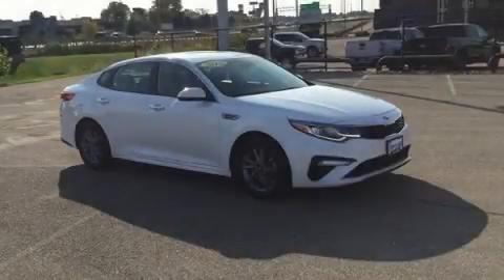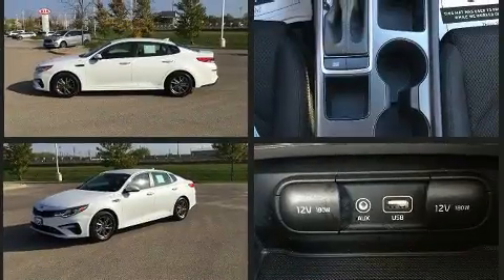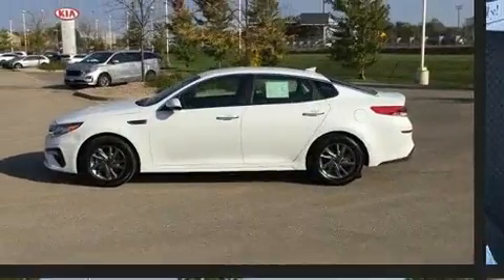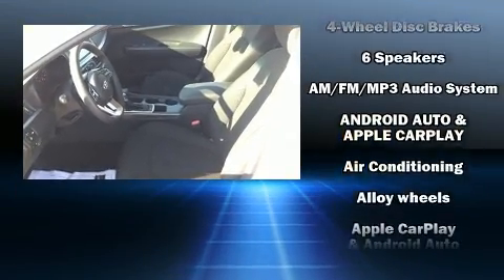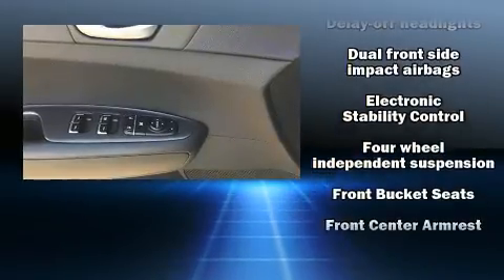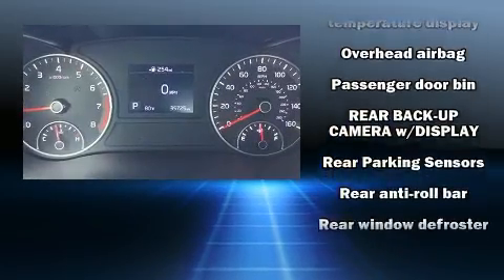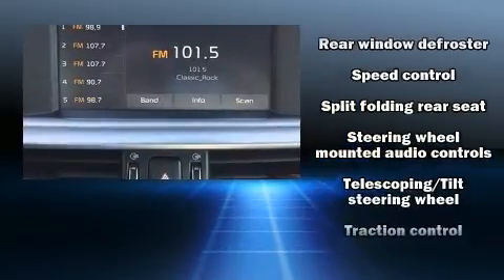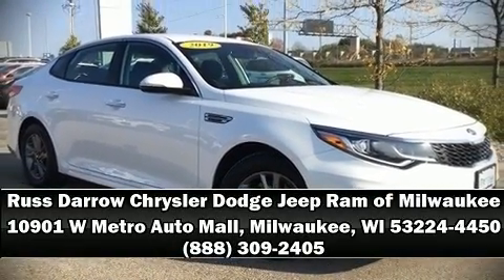2019 Kia Optima LX in Milwaukee, WI 53224-4450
Russ Darrow Chrysler Dodge Jeep Ram of Milwaukee

Come test drive this 2019 Kia Optima. This 4 door, 5 passenger sedan still has fewer than 40,000 miles! Under the hood you'll find a 4 cylinder engine with more than 170 horsepower, and for added security, dynamic Stability Control supplements the drivetrain. Kia infused the interior with top shelf amenities, such as: a trip computer, a blind spot monitoring system, tilt and telescoping steering wheel, turn signal indicator mirrors, lane departure warning, an overhead console, and power windows. Audio features include an AM/FM radio, and 6 speakers, providing excellent sound throughout the cabin. Kia ensures the safety and security of its passengers with equipment such as: head curtain airbags, front side impact airbags, traction control, brake assist, anti-whiplash front head restraints, a security system, and 4 wheel disc brakes with ABS. This car was designed with safety in mind, allowing you to drive with even greater assurance. It also arrives with a Carfax history report, providing you peace of mind with detailed information. Our team is professional, and we offer a no-pressure environment. We'd be happy to answer any questions that you may have. We are here to help you.